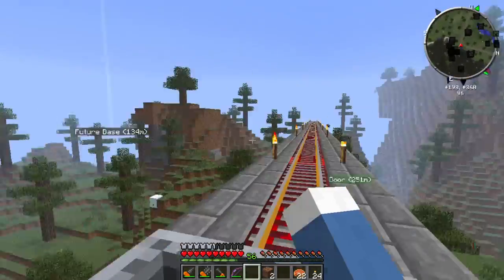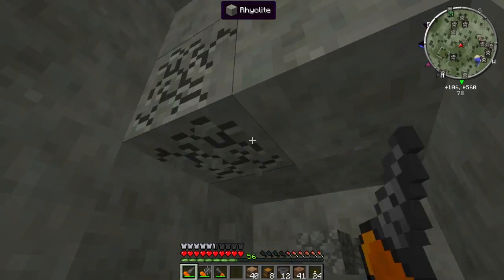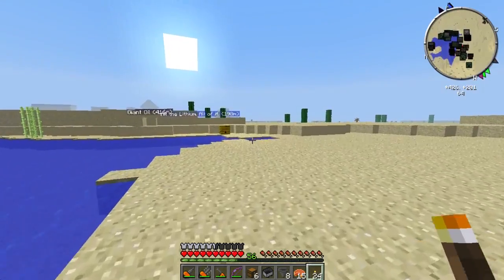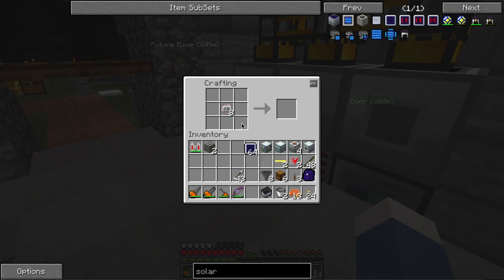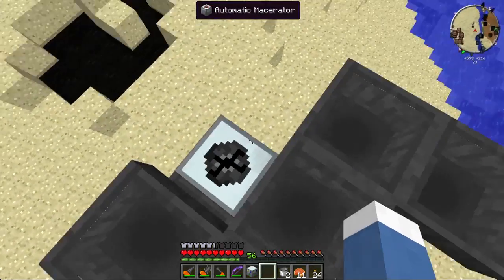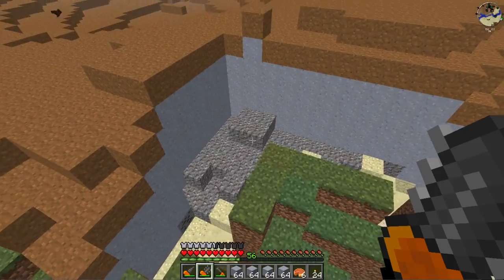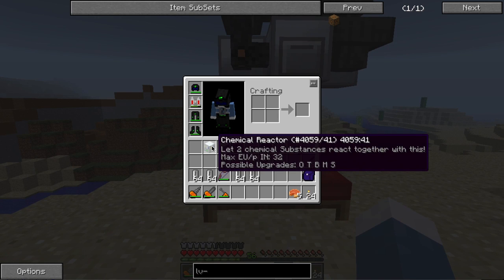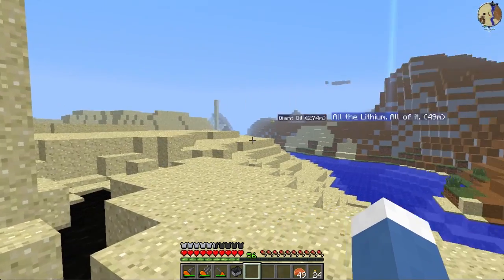B093 Unhinging the Beast E17 - Automatic Farms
We create a Steel factory, Lithium Battery factory, and Sodium Persulphate factory (to triple copper).

I have a Twitter. @BrainCancerFTB. Follow if you wish.

Going the route of making a Minecraft LP is no longer the path of being successful on Youtube, but I thought I would to learn about all the new mod updates and being efficient again in the FTB Unhinged Pack.
I will still be making FTB Tips and Tricks videos, but probably less frequently, with these filling the gaps. I am no longer an "expert" on the mods.

Feed The Beast Unhinged Pack v1.1.0